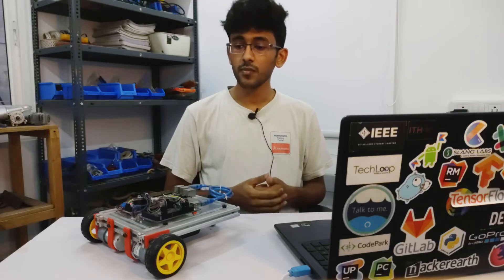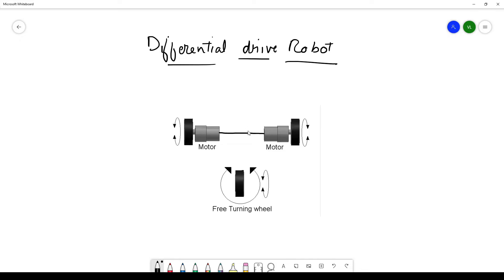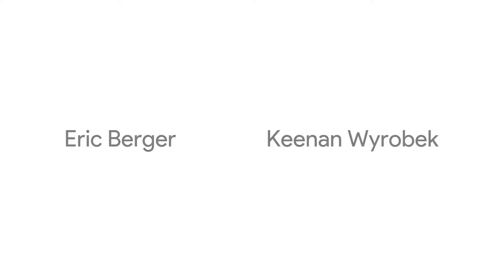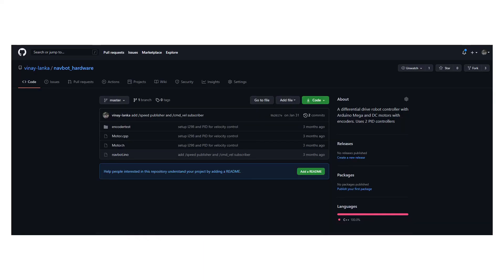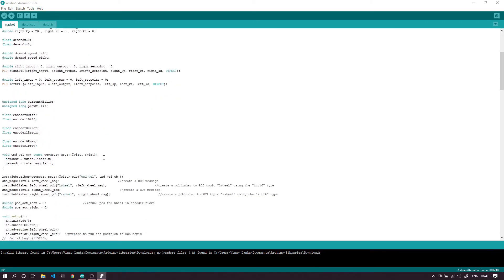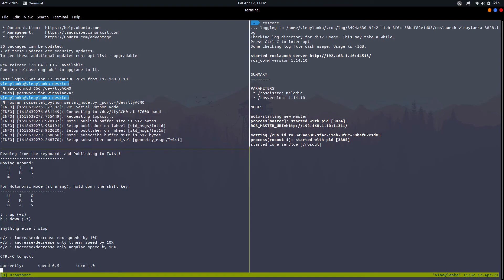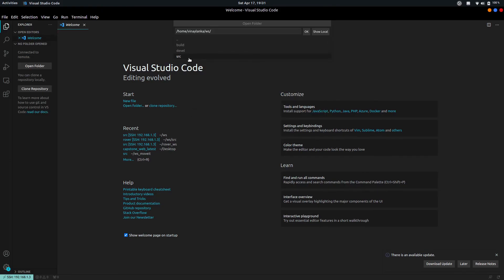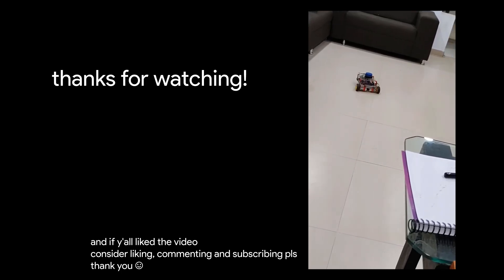Autonomous Rover From Scratch (ROS) Part 2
Welcome to Part 2 of making an Autonomous robot from scratch using ROS.

This ultra-long episode covers a lot of stuff. We finally finish writing the Arduino sketch for the hardware. We briefly understand what ROS is, why it was formed and how it works. We look at the kinematics of a differential-drive robot and implement the differential-drive package in a ROS workspace.

I would love to hear feedback in the comments below.

Missed a link? Lemme know in the comment section below.

Honey (Prod. Kid Polo)
Rarin Instrumental (Prod. GTA)